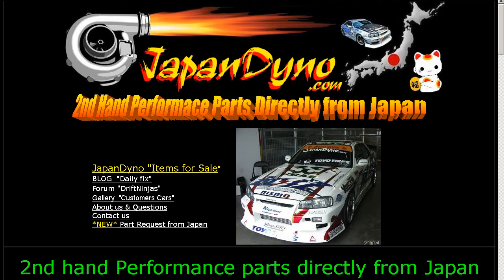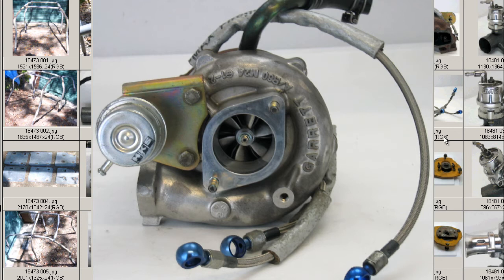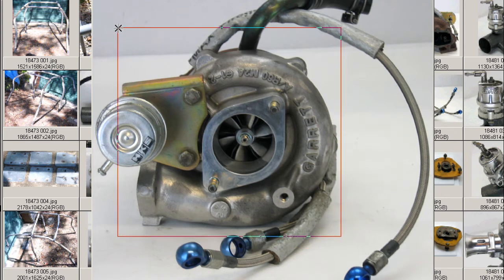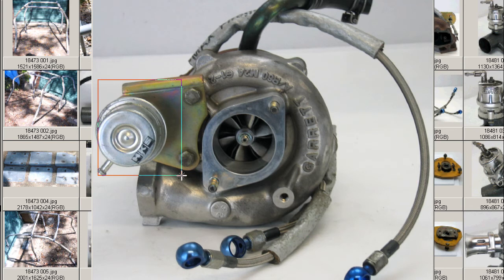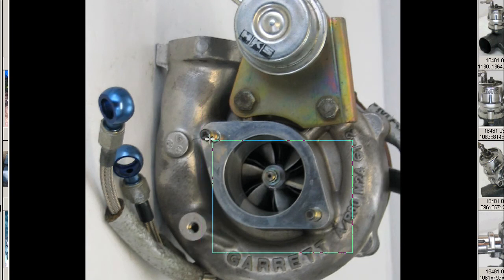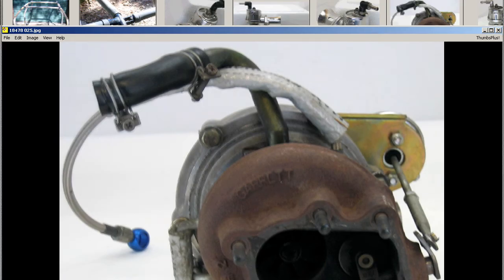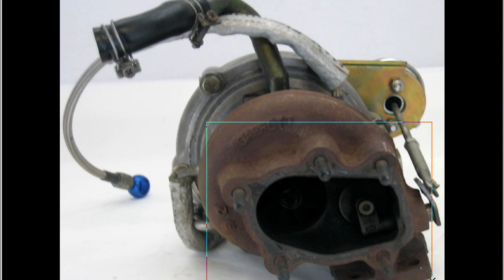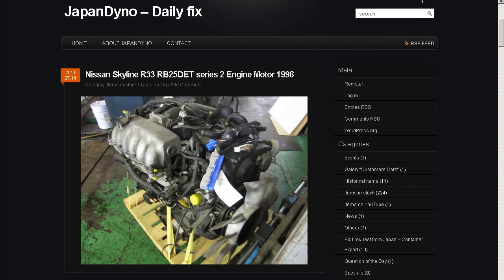HKS GT-SS Turbo 320+HP + HKS stonger Actuator SR20DET Silvia S13 S14 S15